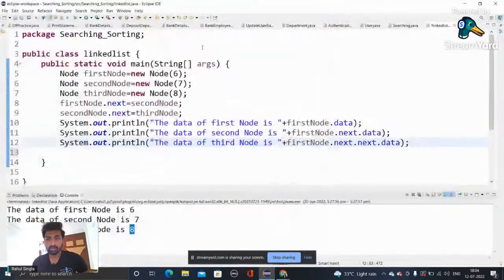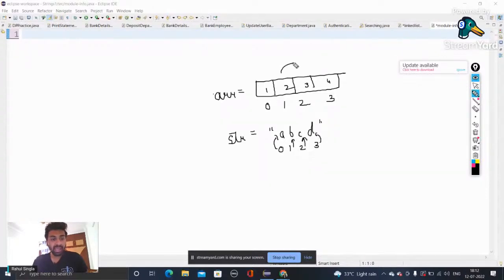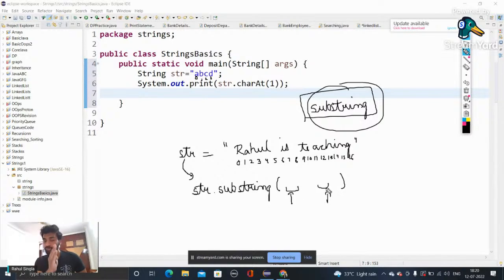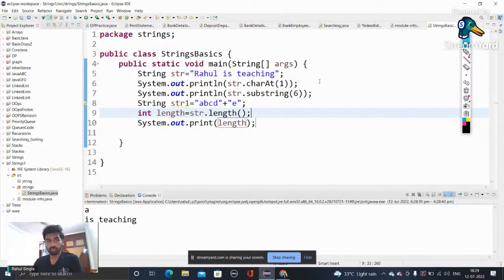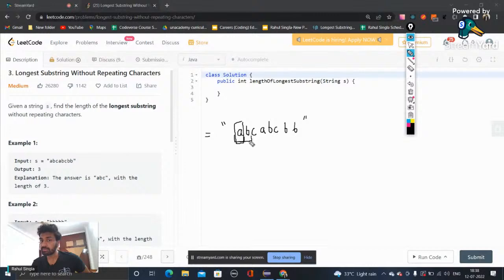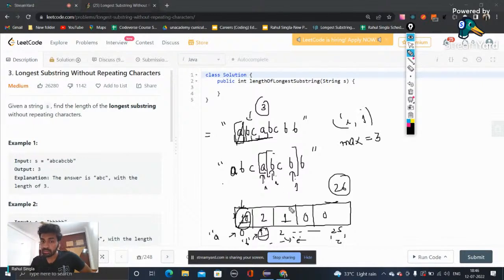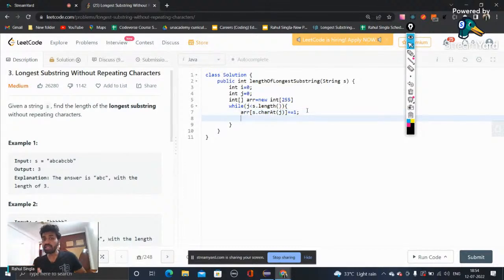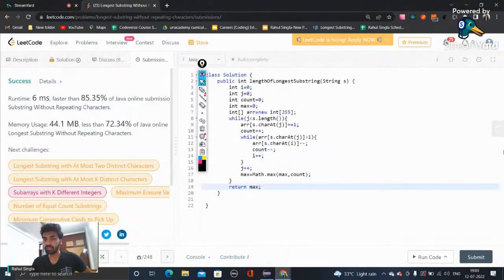String | Rahul Singla | DSA Carnival 2.0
Double spirit! More thrill! Much passion! ✨🥳
DSA  CARNIVAL 2.0 in its unprecedented form is on the floor in continuation, the baton for the third day is handed over to our 3rd guest speaker Mr. Rahul Singla✨🥳
An alumni of MAIT(IPU), his programming acumen surely vouches for his  skills!
Having worked with GFG, coding ninja to currently working at Innovaccer as SDE, he has aced the coding niche 😎
With his skills he is here to get you stop the illusions and delusions of DSA. 😎👀✨
We are damn sure that nothing can make you miss this golden opportunity👀

Practice on GeeksforGeeks and apply DSA concepts learnt.